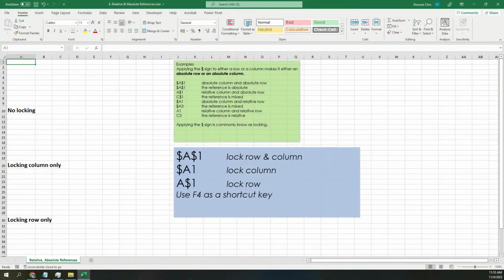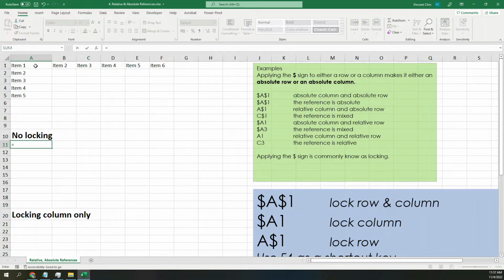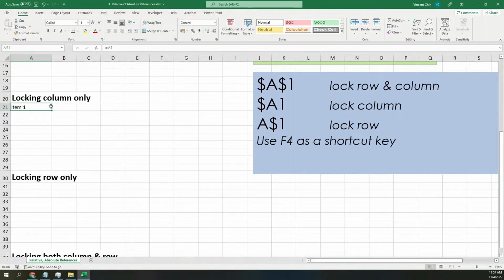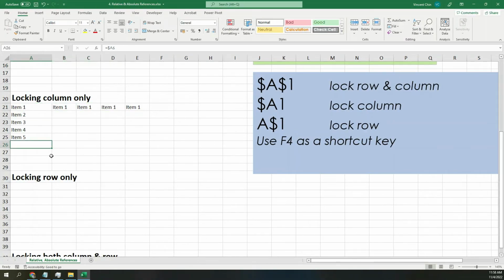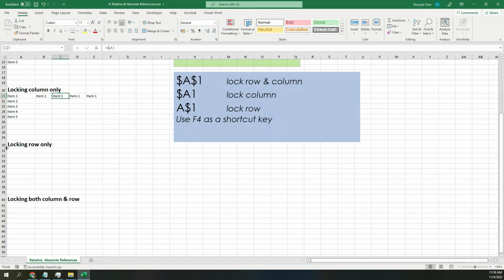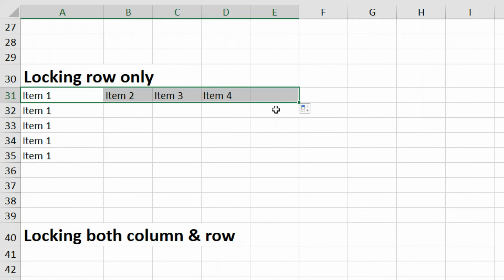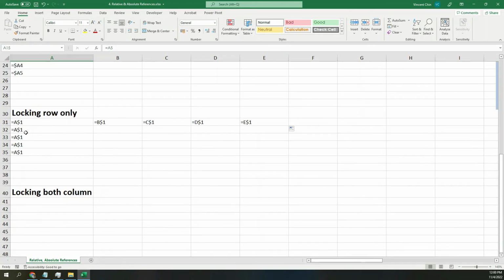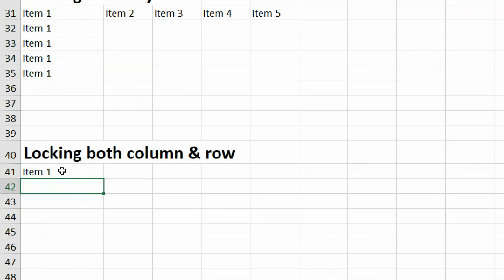Locking Cells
This video is extracted from the online 2-day Intermediate Excel class.
Jump into the video to look at how cells are locked.

Tools/topics referred to in this video:
Excel